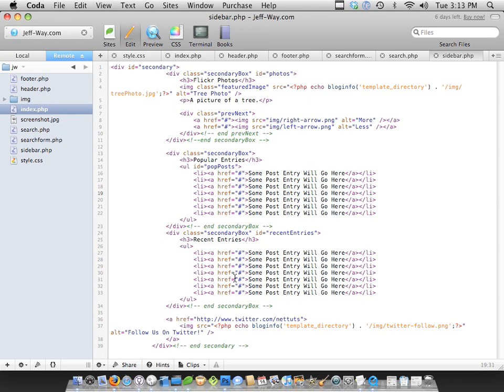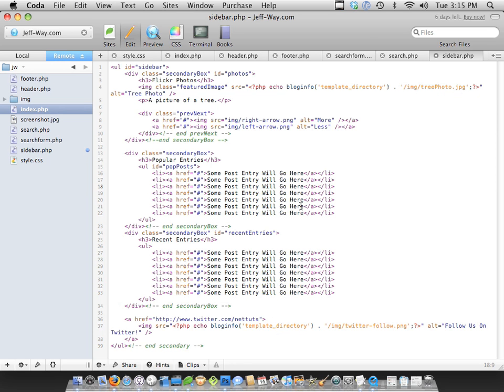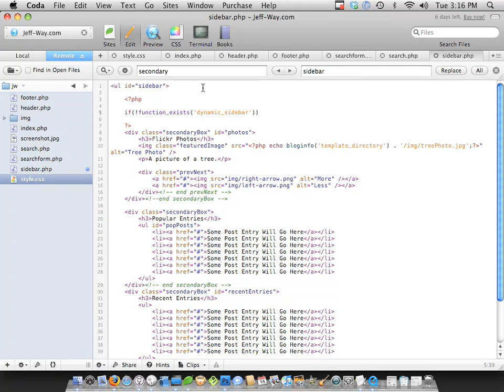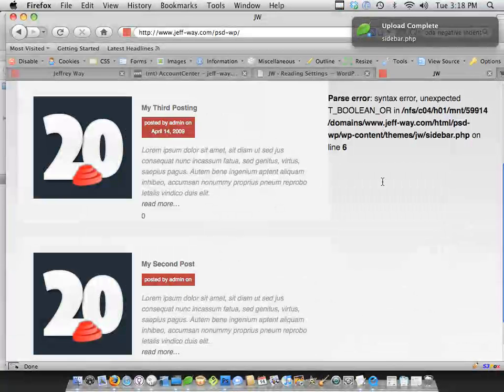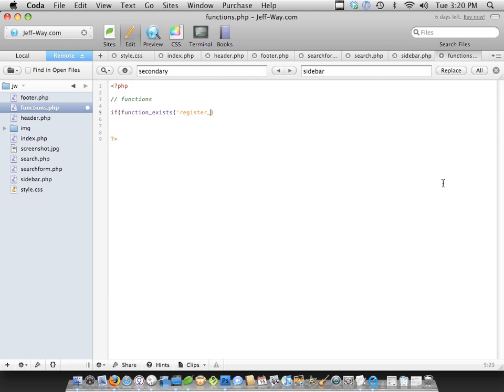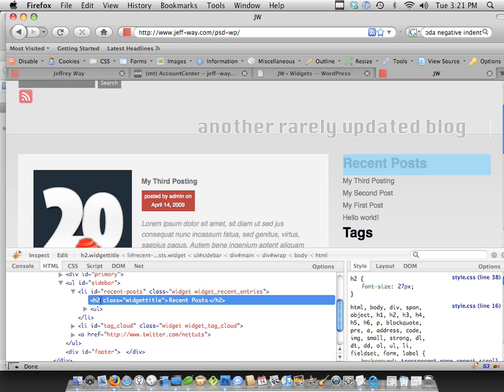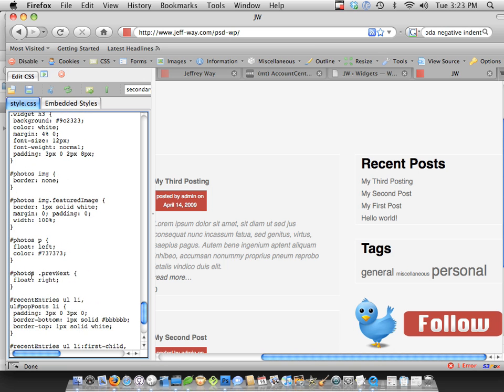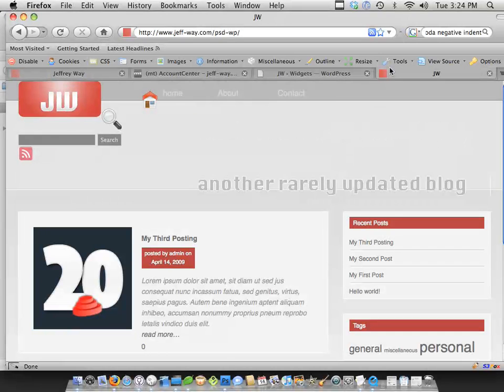[NetTUT] from Photoshop to HTML 9 - Sidebar Widgets